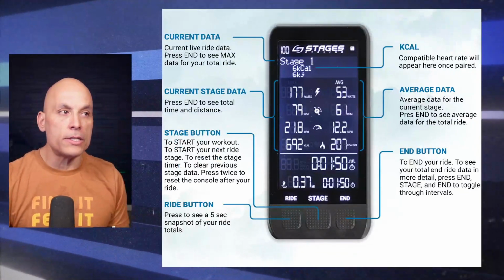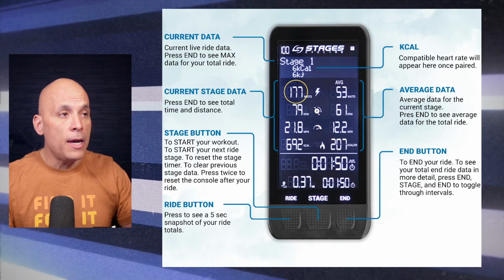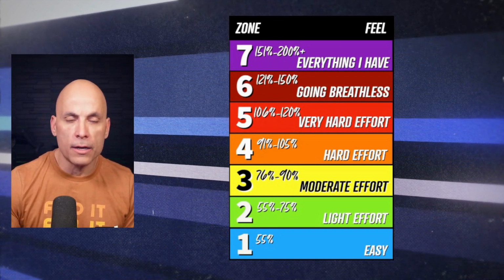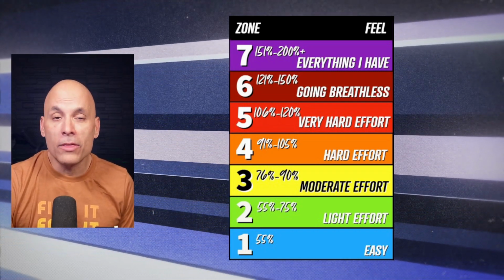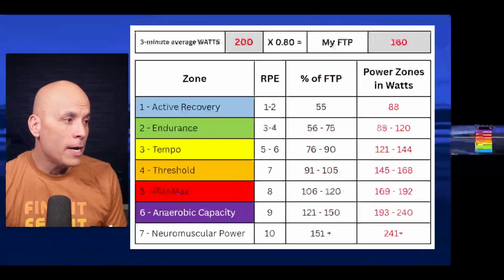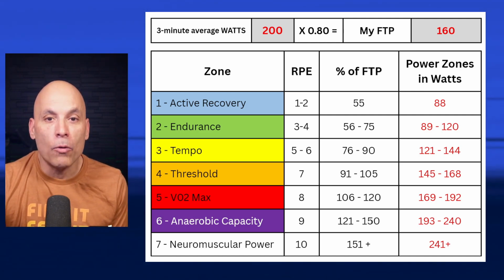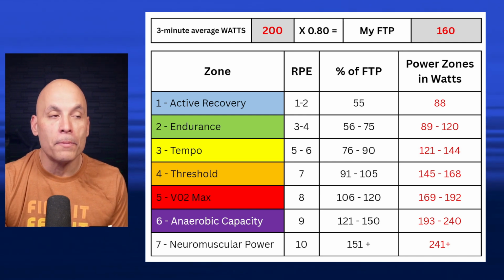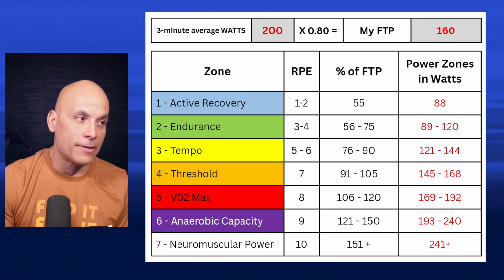How to find your Zones for a Power Zone Class ⚡detailed explanation - 3 min FTP version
In this video I breakdown how to know your Power Zones and find your Functional Threshold Power.

Power Zone training is how professional athletes determine how to manage their energy for race day.

💊Suppliments I recommend
💦Hydrate